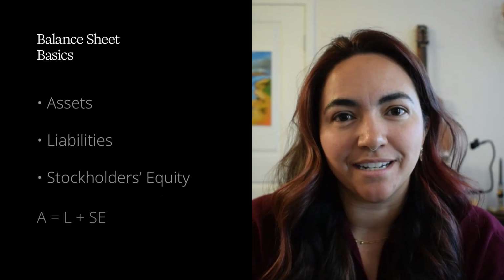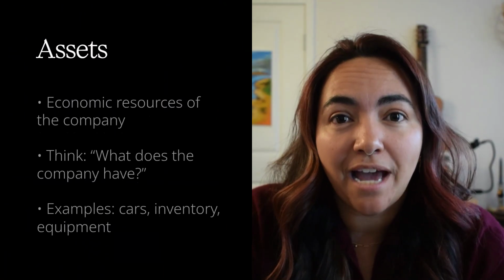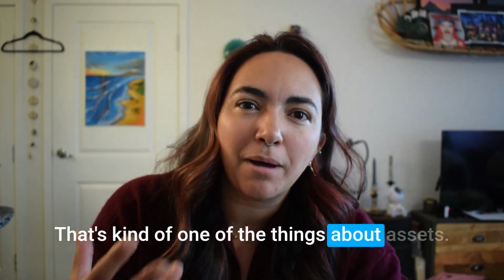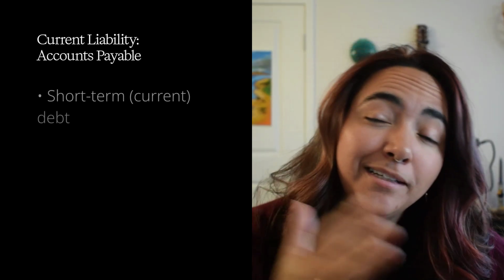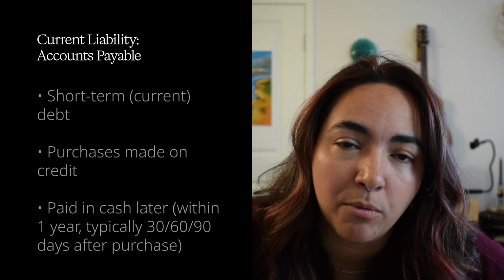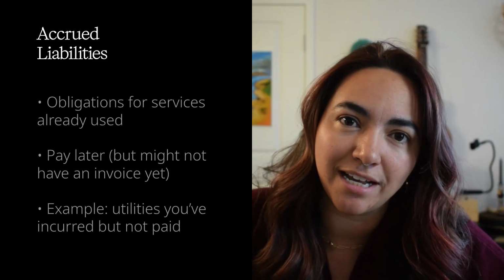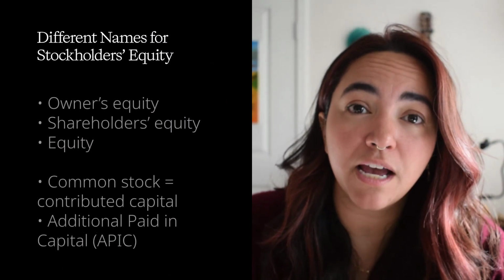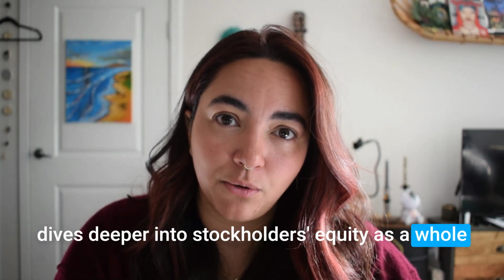Financial Accounting Basics: Assets, Liabilities & Stockholders' Equity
Understanding account classifications is one of the biggest building blocks in financial accounting! In this lesson, we'll break down the major account types, explain where they appear on the financial statements, and learn the difference between current and non-current assets and liabilities.

We'll cover:

00:00 Introduction
00:11 Balance Sheet Basics
00:32 Assets
01:05 Current Assets
03:01 Long Term (Noncurrent Assets)
04:11 Liabilities
04:41 Current Liabilities
05:50 Noncurrent Liabilities
06:37 Stockholders' Equity

Whether you're taking your first accounting course, studying for an exam, or just looking to strengthen your accounting fundamentals, this video will help you understand how financial statements are organized and why these classifications matter.